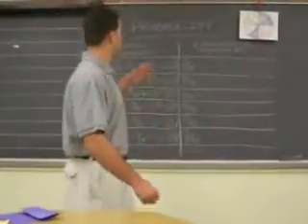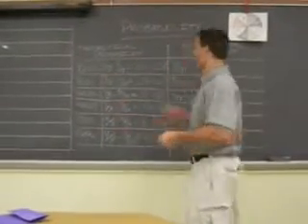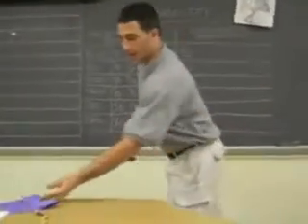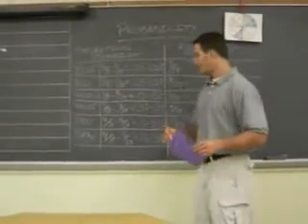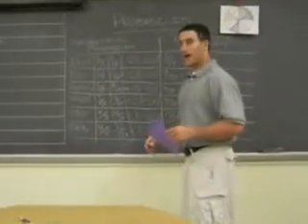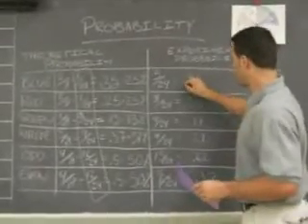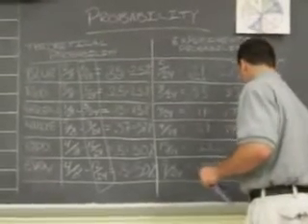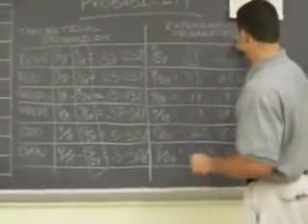Probability with Coach Z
A short lesson on theoretical and experimental probability including fractions decimals and percents.